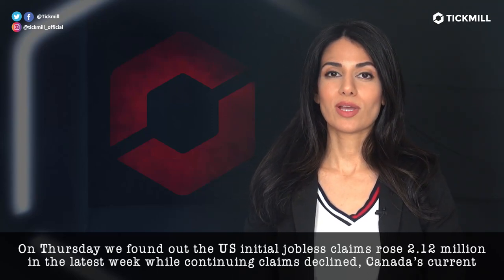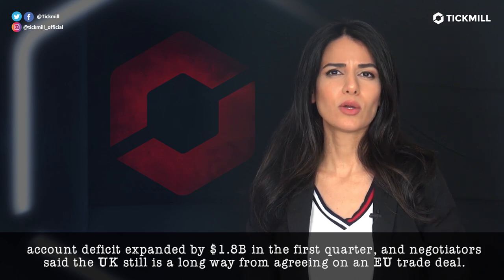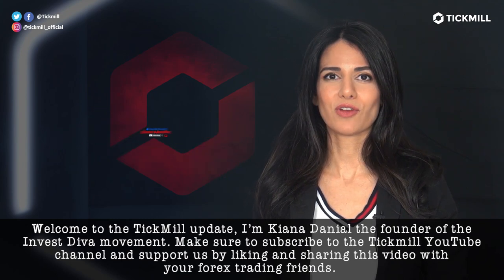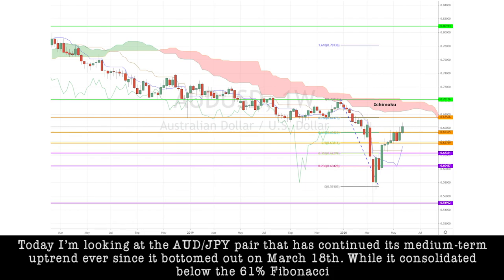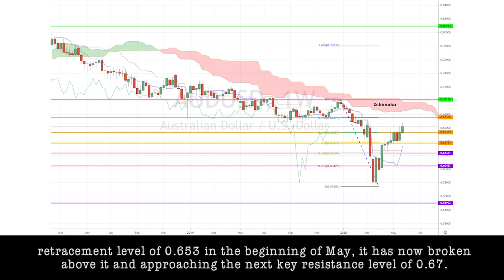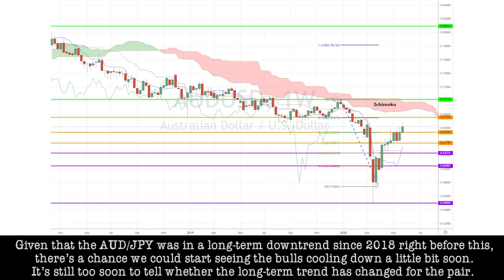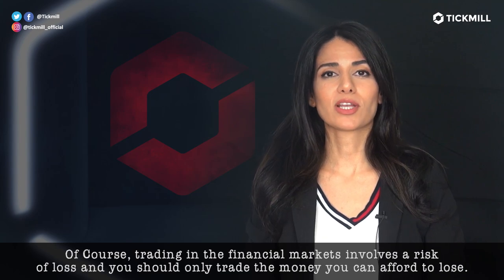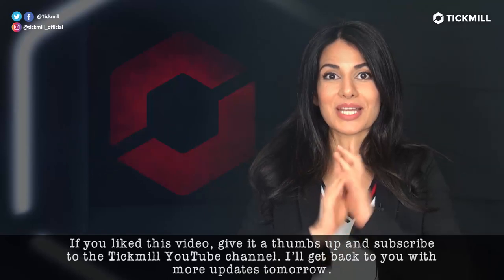May 29th, 2020 - AUDJPY Breakdown